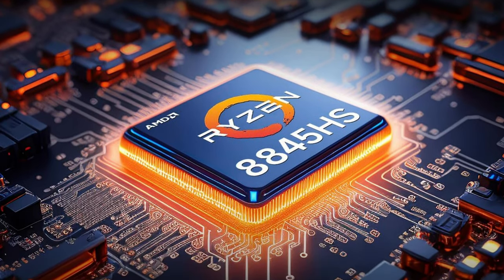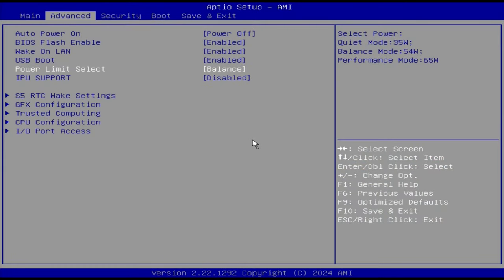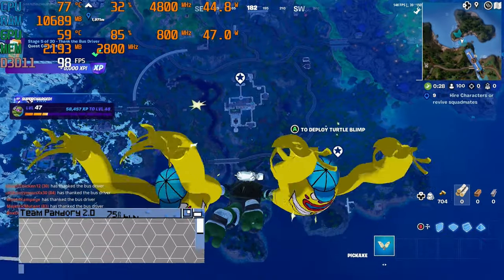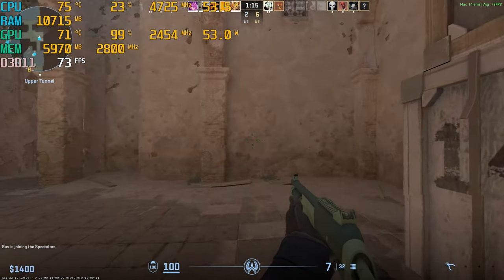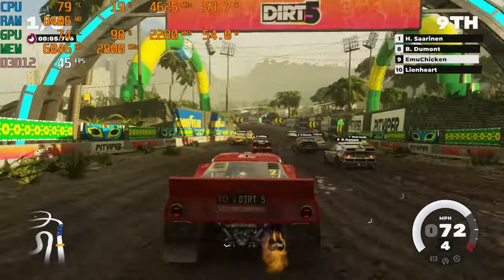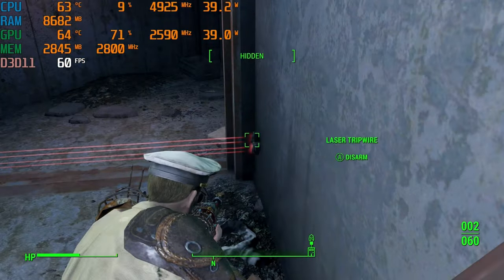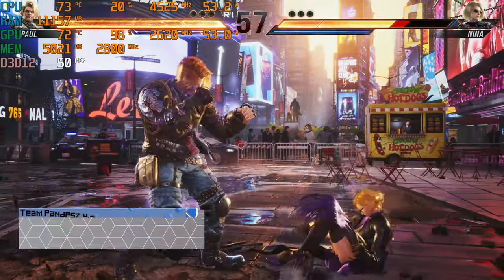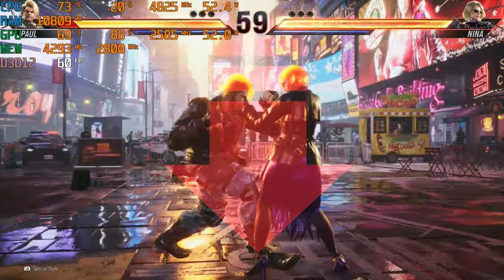AMD Ryzen 7 8845HS Gameplay Benchmarks [10 Games Tested]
10 games tested on a AMD Ryzen 7 8845HS mini pc with the Radeon 780M GPU.
We used the GMKtec Nucbox K8 ►Amazon
The same AMD Ryzen 8845HS can also be found in other mini PCs, like the Beelink SER8, InnoByte Edge 8000, GEM12, SkyBarium Mini PC, AOOSTAR, and the Chatreey AN3.
The Ryzen 7 8845HS has 8 Cores, 16 threads, and can boost up to 5.1GHz.  It uses the AMD Radeon 780M GPU, which has 12 Cores, which runs up to 2800 MHz.

► Specs:
CPU: AMD Ryzen 7 8845HS / 8 Core 16 Thread @ 3.8Ghz-5.1Ghz
RAM: 2x16GB Crucial DDR5 @ 5600MT/s Running in "Quad Channel"
GPU: AMD Radeon 780m @ 2800Mhz
Storage: 1TB NVMe PCIe4
OS: Windows 11 Pro 64bit

►Note:
This product was received solely for the purpose of video review. Nothing of monetary value has been received.
Thanks 🙏

For K8 Barebone: Pandory-Barebone

►Timestamps
0:00 AMD Ryzen 7 8845HS
0:16 GMKtec Nucbox K8 System Diagnostics
1:08 Fortnite Battle Royale
2:04 Counter Strike 2
2:52 DOTA 2
3:39 Rocket League
4:20 GRID Autosport
4:55 Dirt 5
5:33 Fallout 4
6:34 Cyberpunk 2077
7:32 Yakuza 6
8:12 Tekken 8